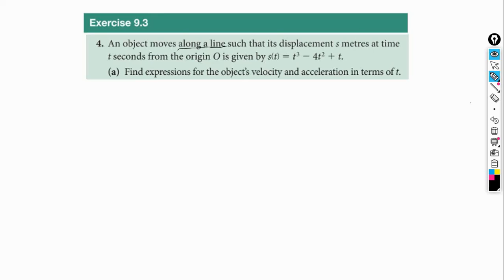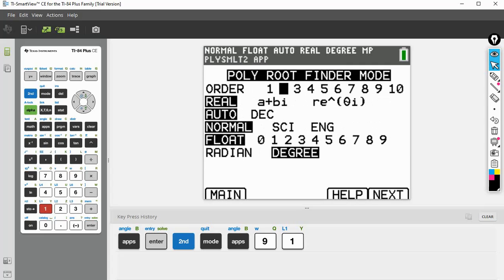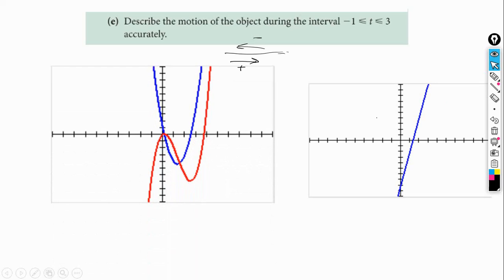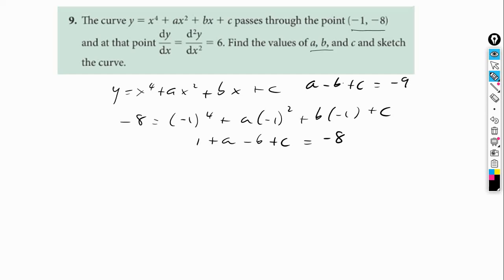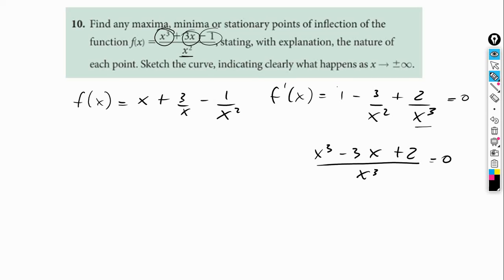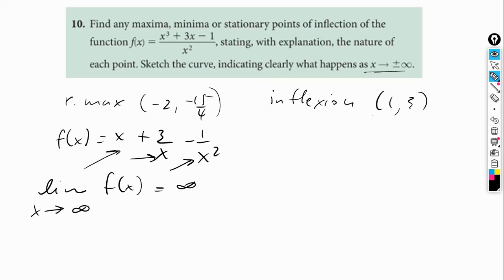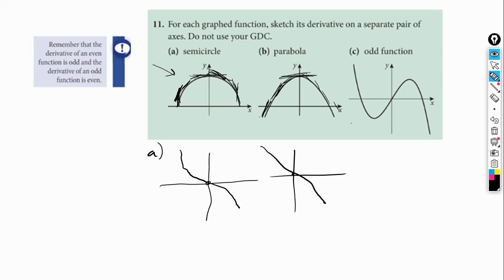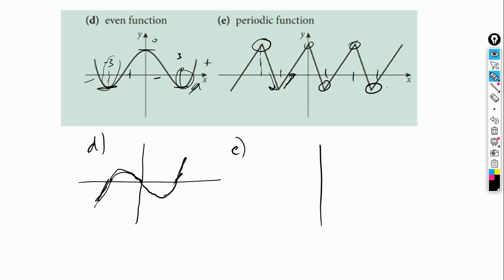SL AA 9 3 QUESTIONS